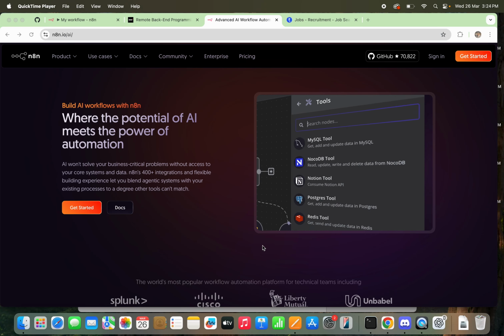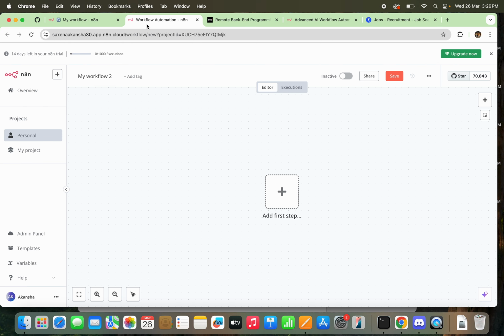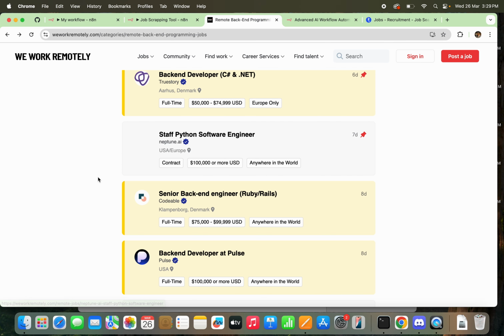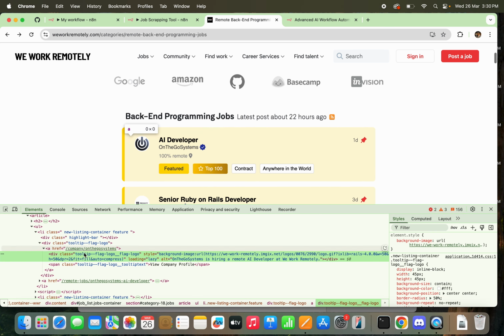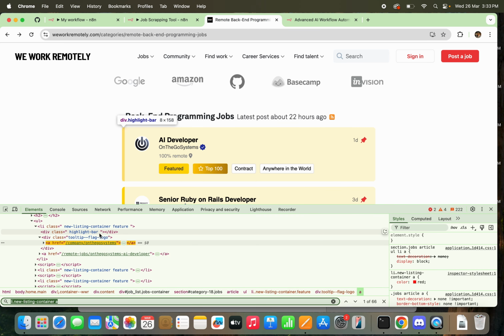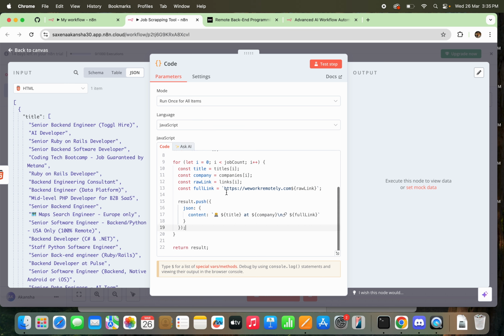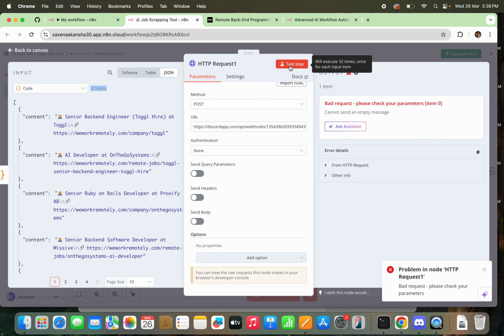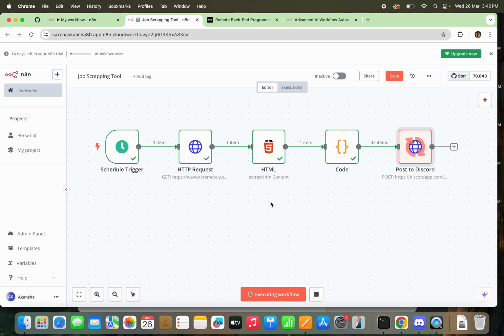Build an AI Automation Workflow using n8n